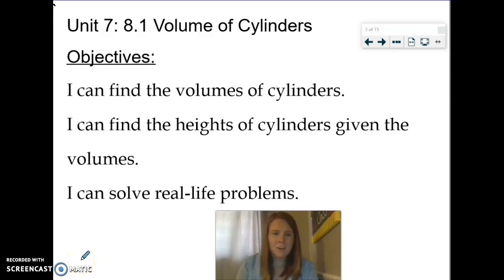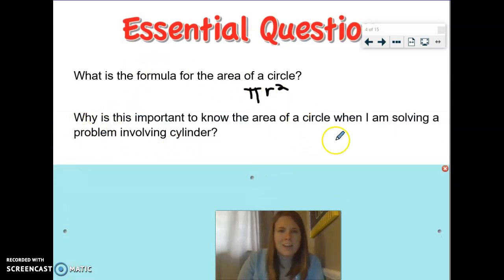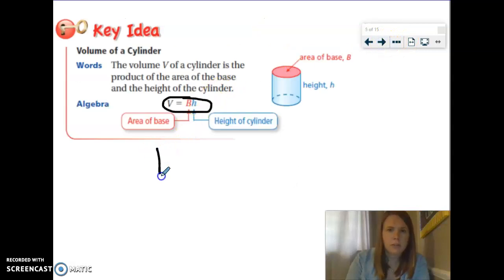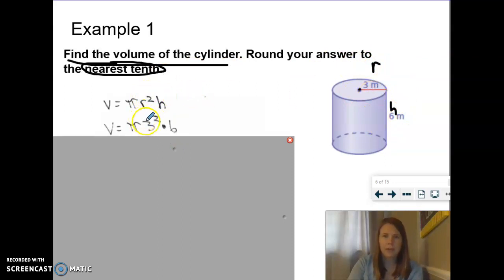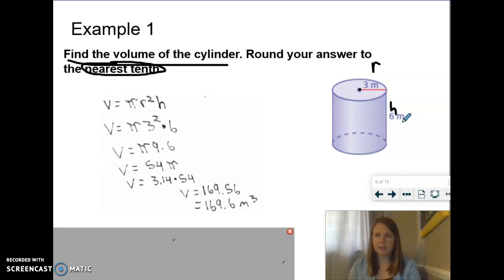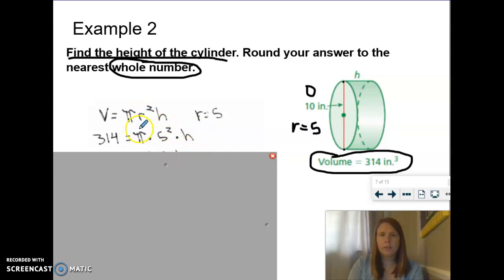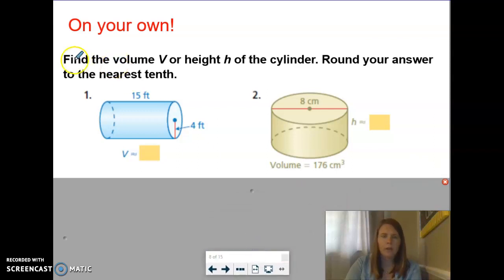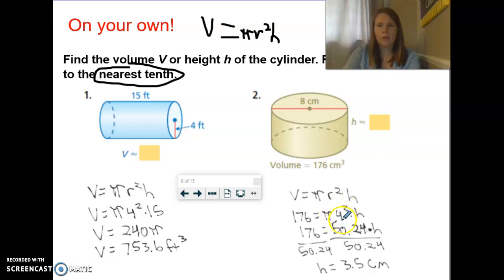7th Grade Lesson 8.1 Volume of Cylinders-Part 1